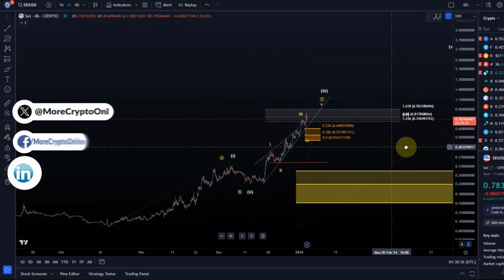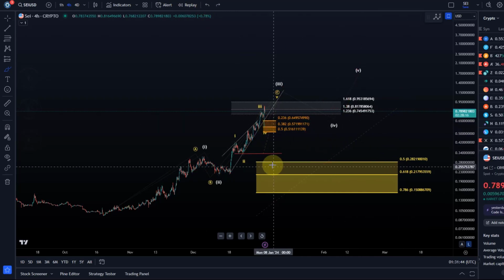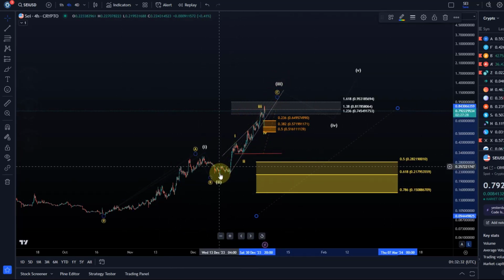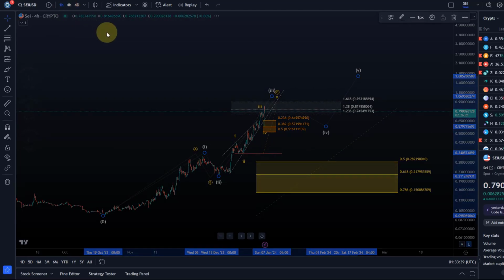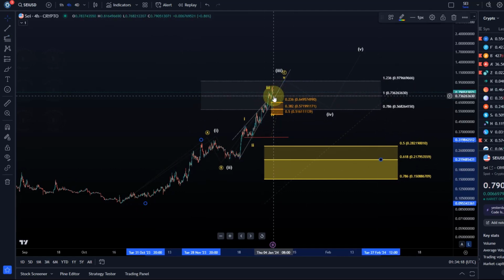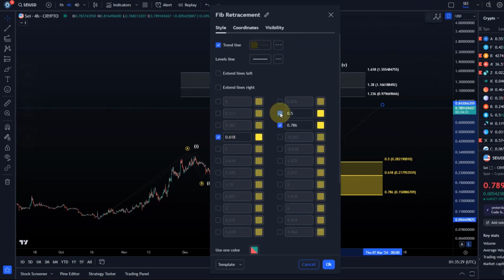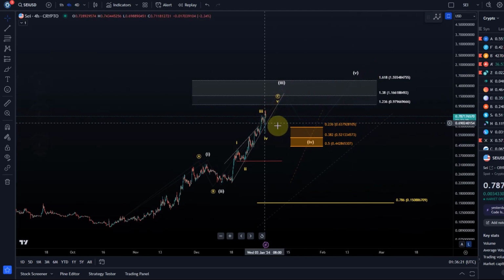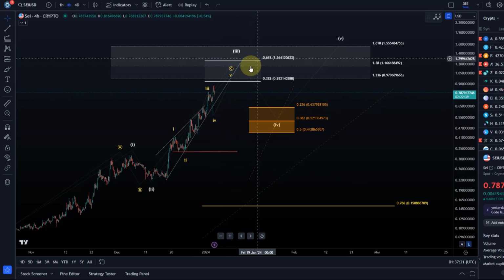SEI Coin Price News Today - Technical Analysis and Elliott Wave Analysis and Price Prediction!